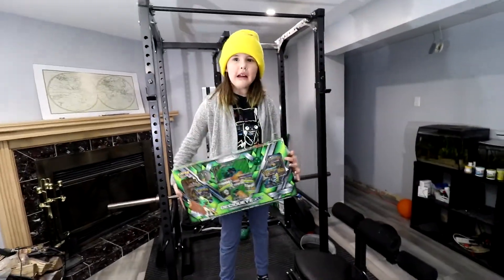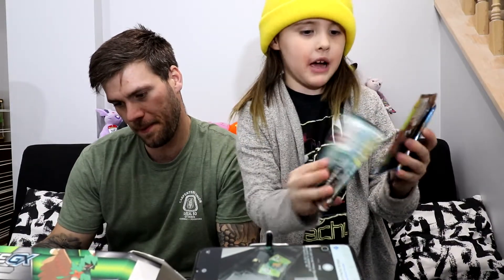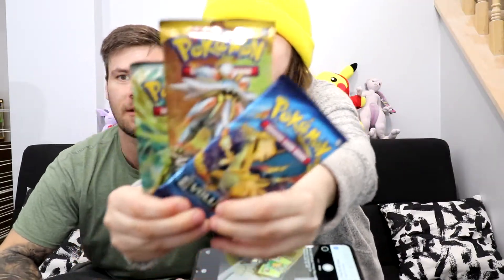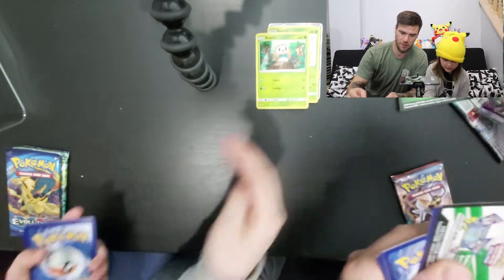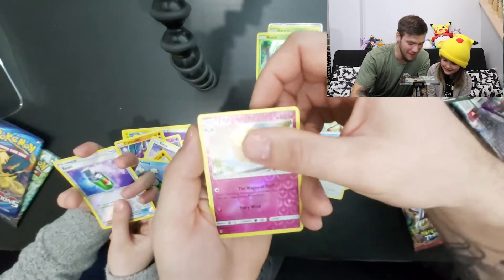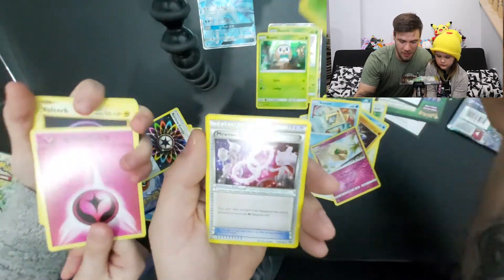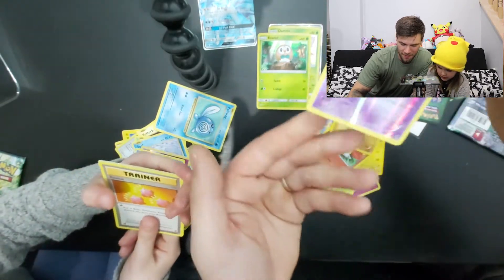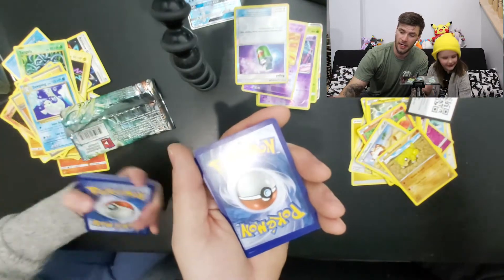DECIDUEYE GX BOX! LUCKY BIRTHDAY POKEMON BOX OPENING!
On this Episode of LucyGTV, my dad and I get to open the Decidueye GX box that I got from my Uncle Scott for my birthday. Tune in to see all the fun and great pulls. Also don't forget to check out my Uncle Scott's Channels : `Ricky Analog